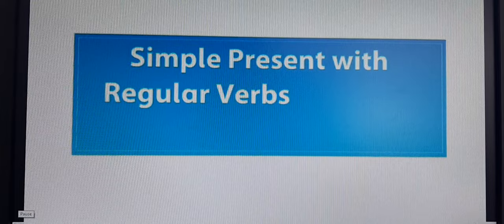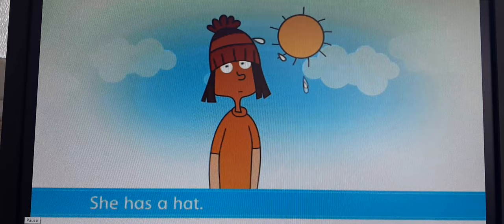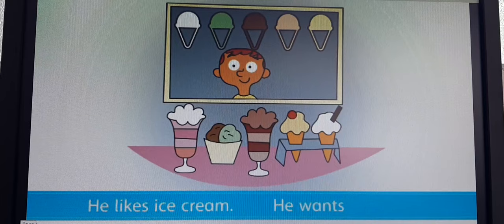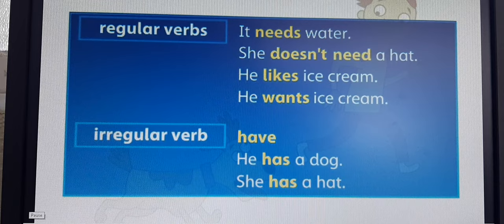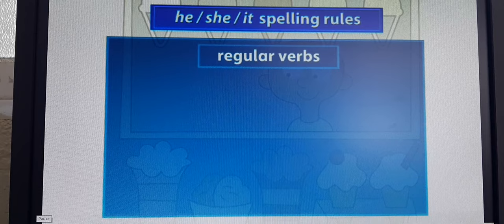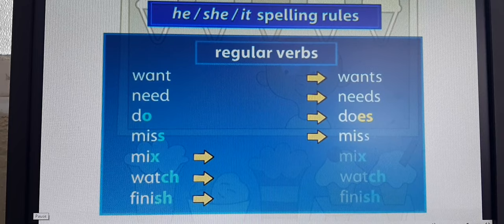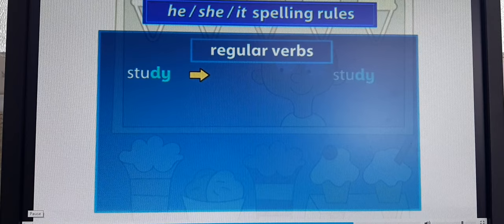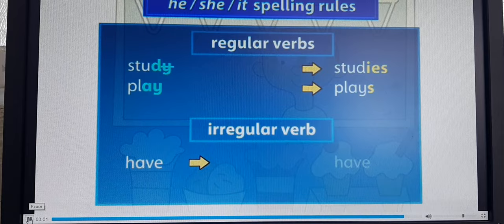Simple Present with regular and verb HAVE He, She, It Verbs